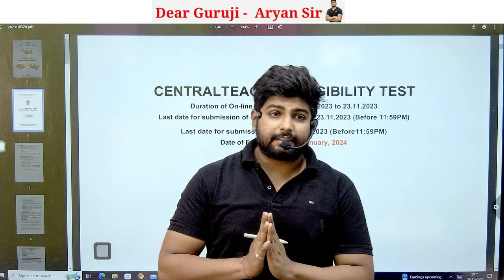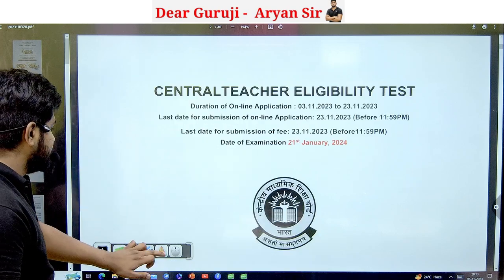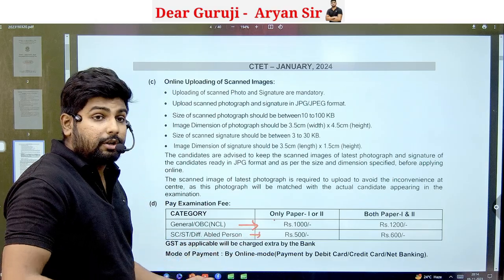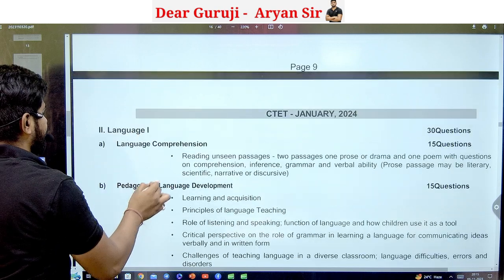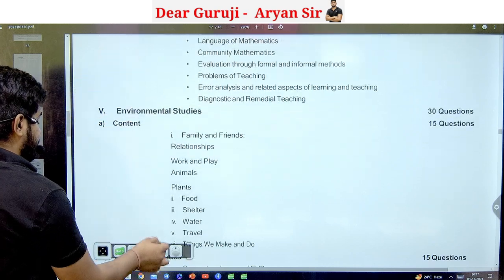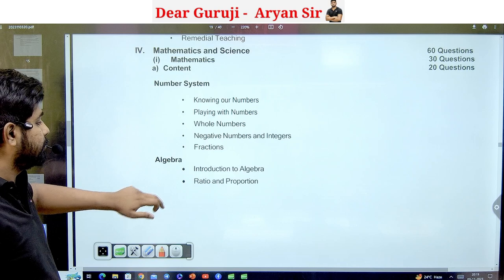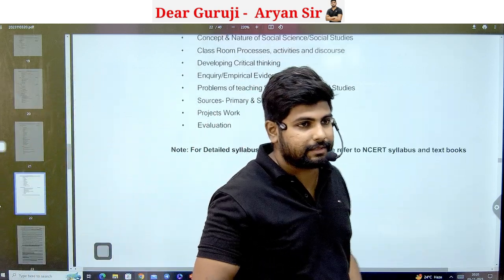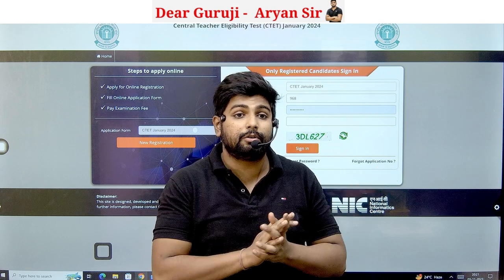CTET 2023 Jan Notification Out | CTET Jan Exam Date, Syllabus, Full Info By Aryan Sir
B.ed Entrance EXAM 2024 Full Prepration